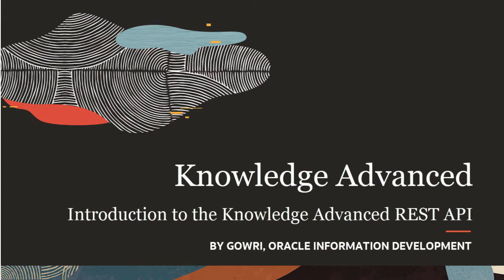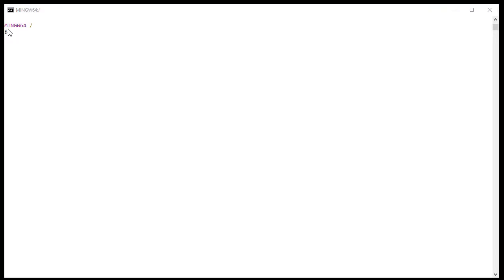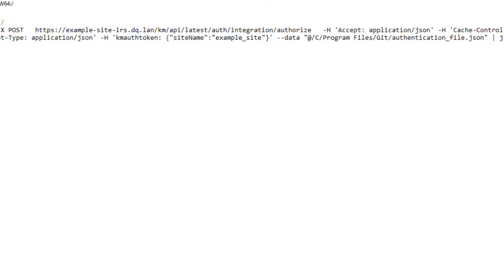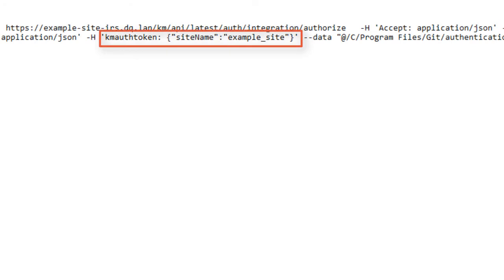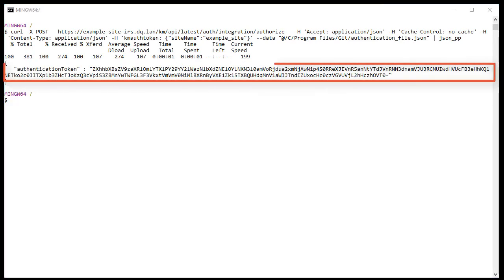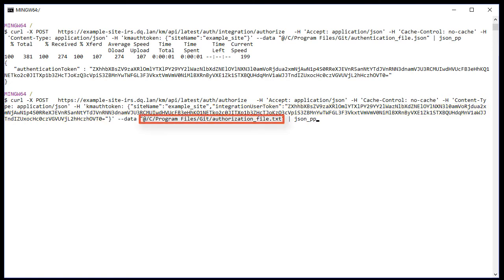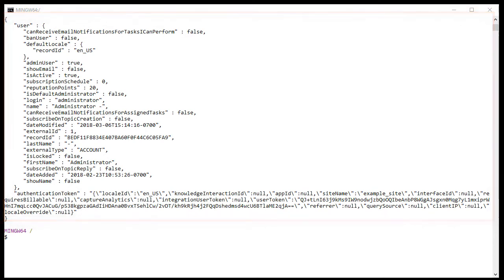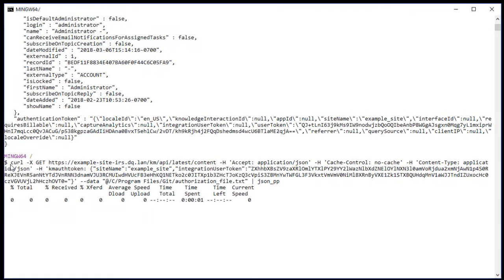Knowledge Advanced | Introduction to the B2C Service Knowledge Advanced REST API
Learn how to authenticate and authorize, and get started with using the B2C Service Knowledge Advanced REST API.